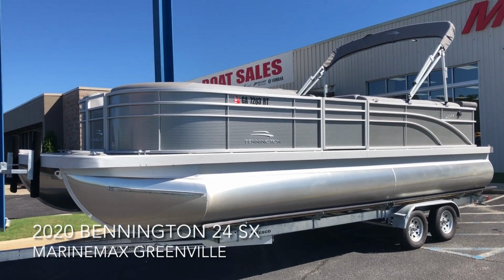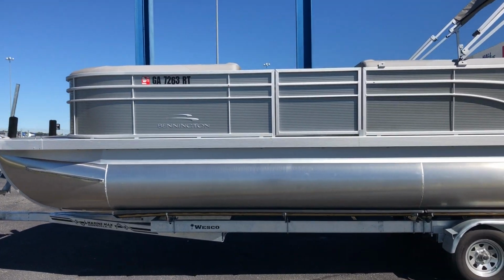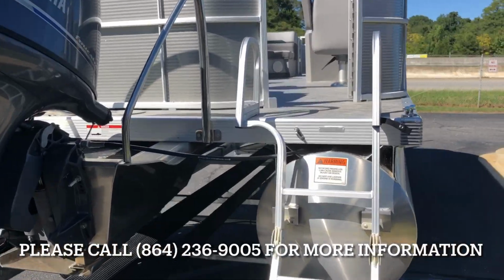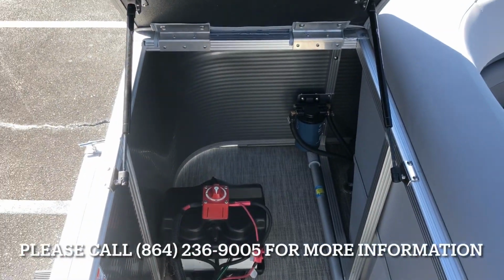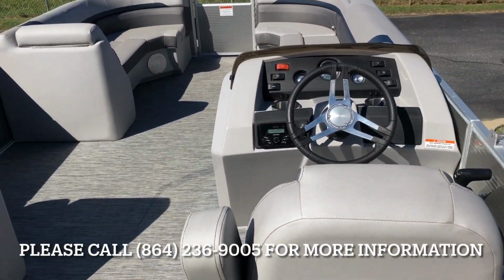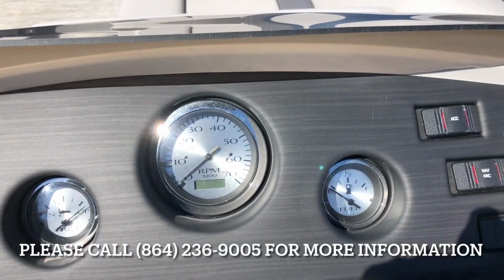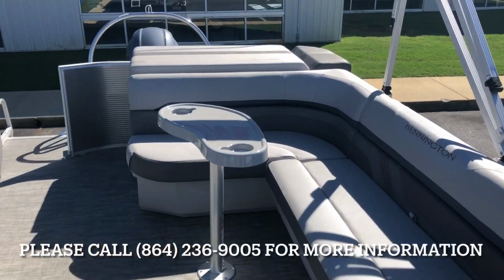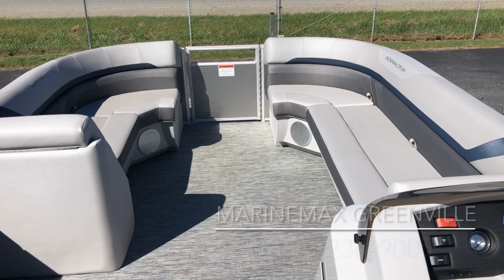2020 Bennington 24SLX Boat at MarineMax Greenville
Time spent on the water is time spent with family and friends. The SX Model enhances those moments with available floor plans and features that include dining and bar options to create the perfect space to entertain.  Choose from power options ranging from mild to wild from the world’s biggest and best names, each enhanced with user-selected performance add-ons tailored for you specific boating application. A one-piece composite glass console surrounds you with complete control thanks to an intuitive layout and easy to operate helm. Customize further with your choice of accent colors and optional steering wheels and depth/fish finders.